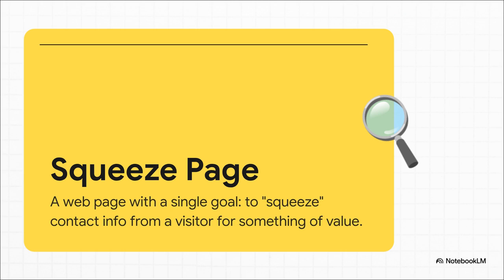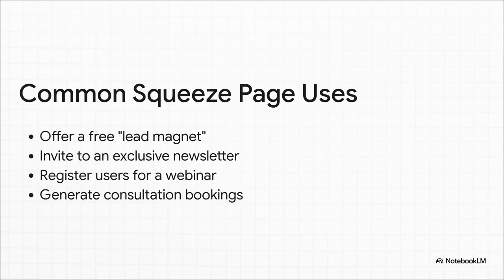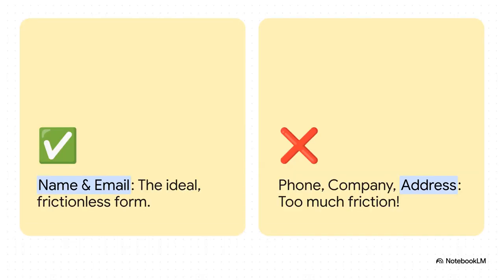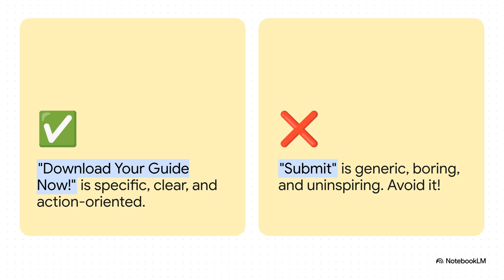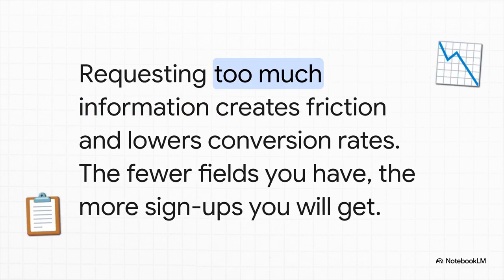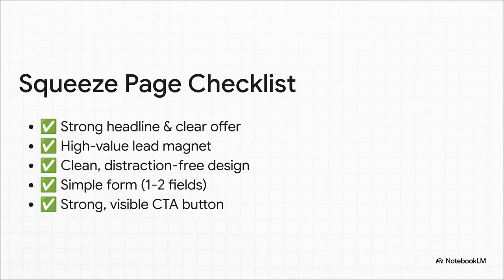How to Create a HIGH-CONVERTING Squeeze Page: Build Your Email List & Get More Leads FAST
"Want to skyrocket your email list and generate qualified leads? This video reveals the secrets to creating a perfect, high-converting squeeze page!
We'll show you exactly how to structure your squeeze page to maximize sign-ups with minimal effort.

In this comprehensive guide, you'll learn about the essential elements of an effective squeeze page:

• High-Impact Titles that grab attention and promise clear benefits.
• Persuasive Subtitles that reinforce your message and answer "Why should I sign up?".
• Irresistible Lead Magnets like free ebooks, guides, checklists, or webinars that solve a specific problem for your audience.
• Clean & Focused Design with no distractions, simple layout, and a visible Call to Action (CTA) button.
• Simple & Direct Copy that gets straight to the point, highlighting the value of your offer.
• Frictionless Signup Forms that only ask for essential information like name and email.
• Strong & Clear Calls to Action (CTAs) that prompt immediate action, such as "Download Your Guide Now!" or "Access the Course for Free!".
• Leveraging Social Proof and Guarantees like testimonials or subscriber counters to build trust.

We'll also cover common squeeze page mistakes to avoid, such as having too many elements, requesting too much information, or using vague promises.

Learn how squeeze pages are used for offering lead magnets, inviting to exclusive newsletters, registering for events or free courses, and generating consultation bookings. By following these strategies, you can easily build a squeeze page that generates real results.

Now that you have all the information, the next step is to take action. Choose the tools best suited to your business and start building your online presence with a winning strategy.

Test a FREE Marketing platform like and create your web marketing strategies today!🚀